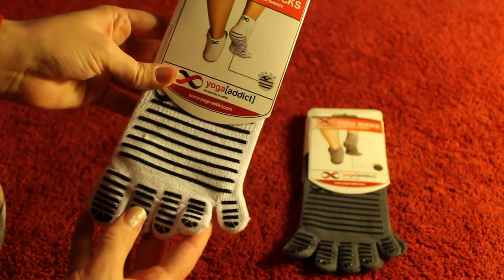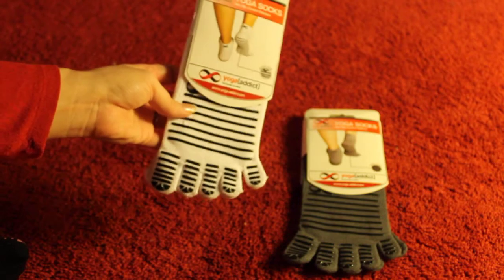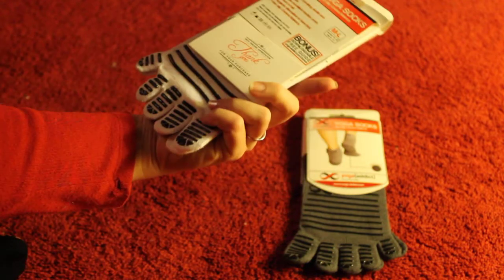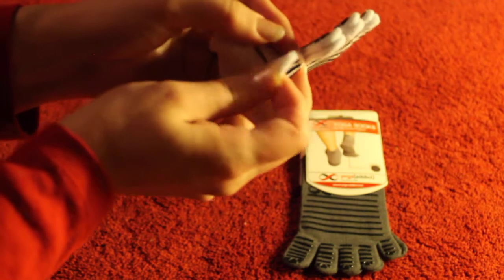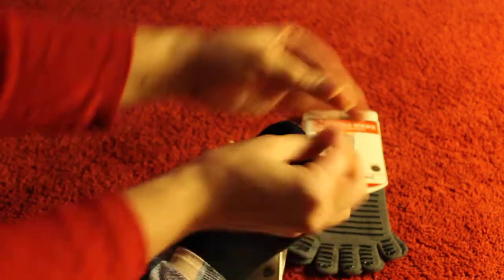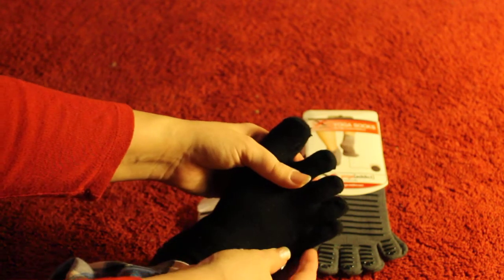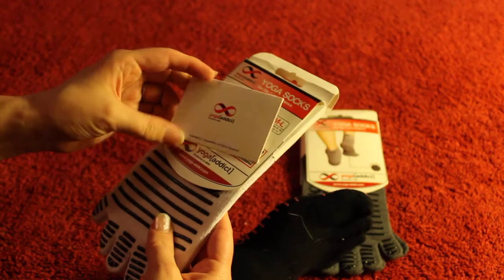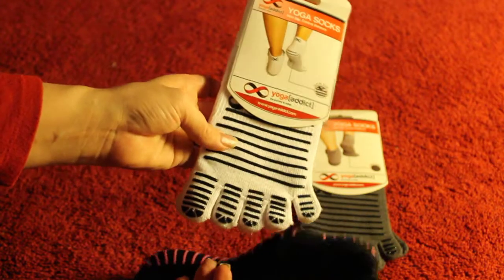YogaAddict Yoga Toe Sock Review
Review of Yoga Toe socks with bottom grips and individual toe "fingers". Great for yoga or any slippery floors and keeping feet toasty warm.